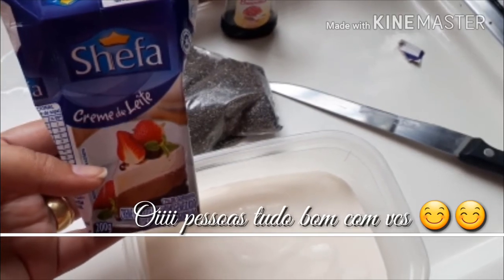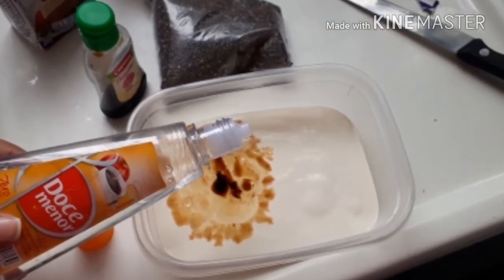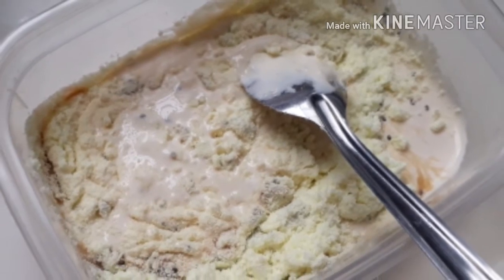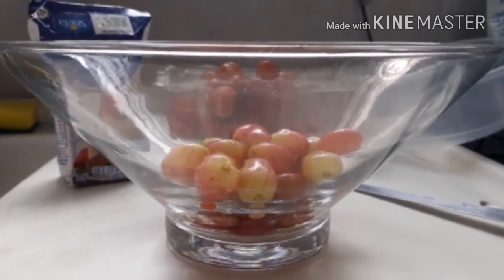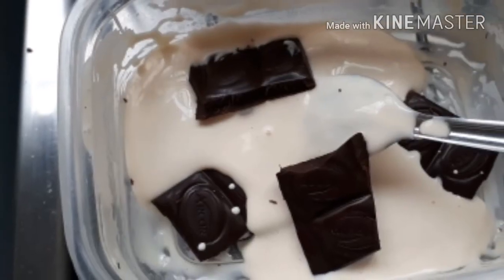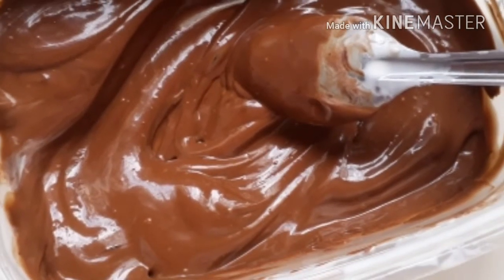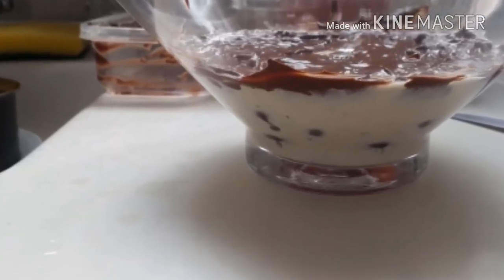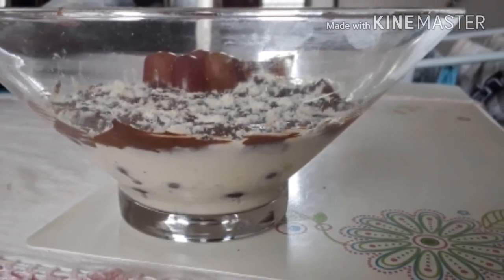Sobremesa Fit - Escondidinho de Uva 🍇🍇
Ingredientes:
1 creme de leite
1c.de café de essência de baunilha
2 c. De sopa de leite em pó desnatado
1 punhado de chia  (a gosto)
10 gotas de adoçante ( a gosto )
1 punhado de uva  ( a gosto )